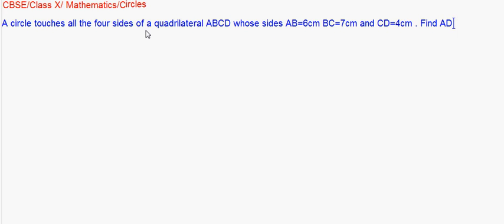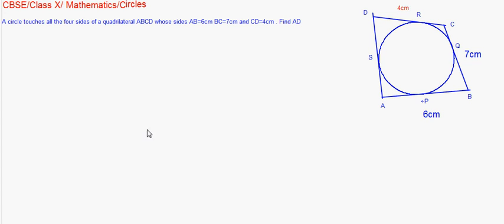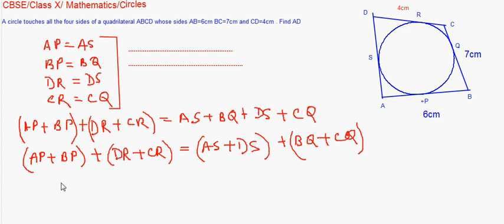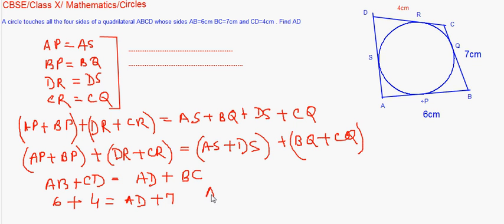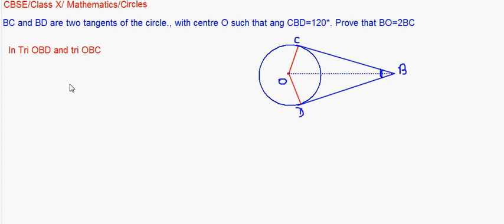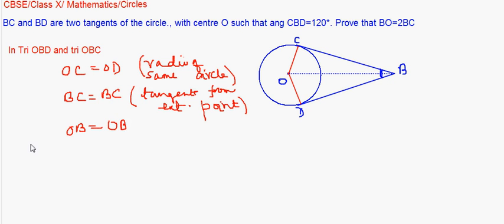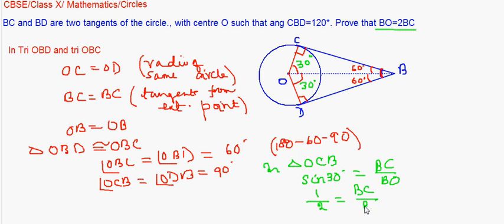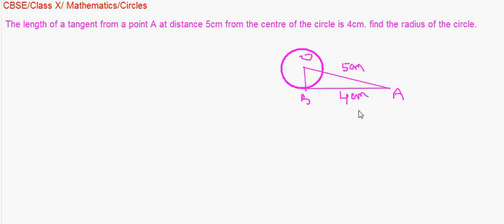eTuitions CBSE X Maths Circle 2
eTuitions.org is serving Students from over 23 Countries with One to One Live Tuitions - To Attend Classes with our Expert Faculties, copy and paste this url in your browser